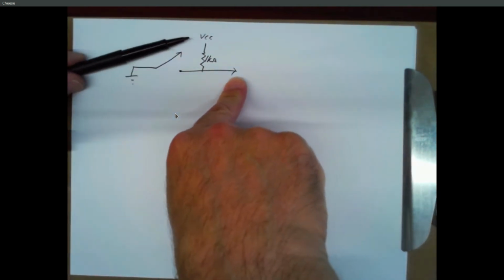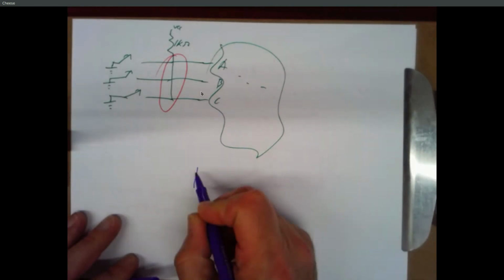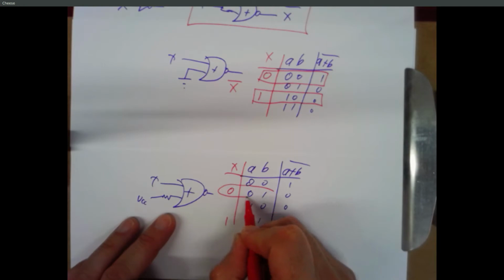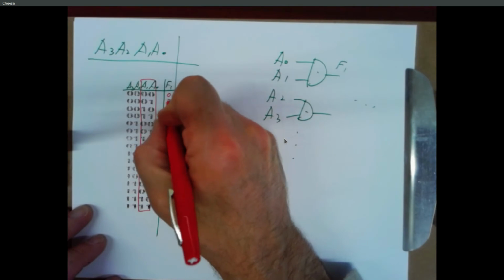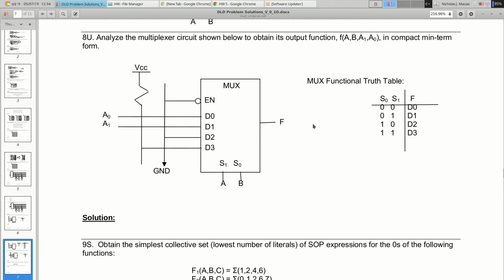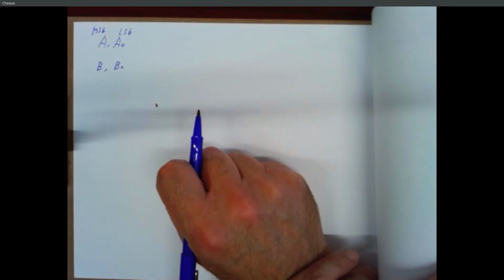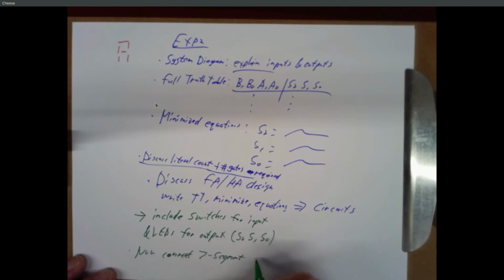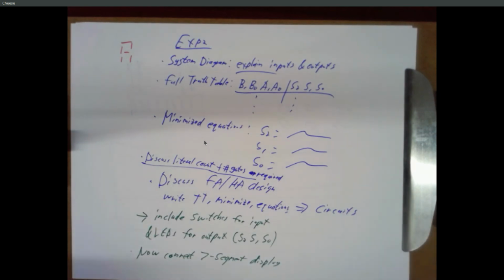ENGR 250 20190507 Pt 1